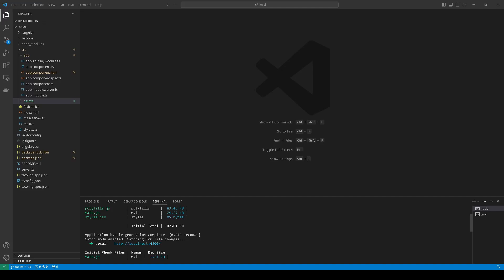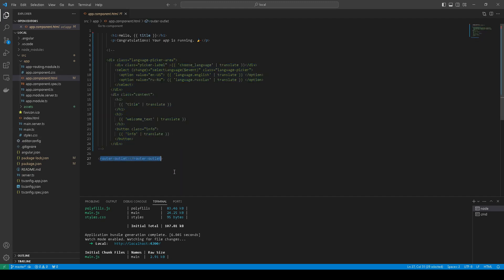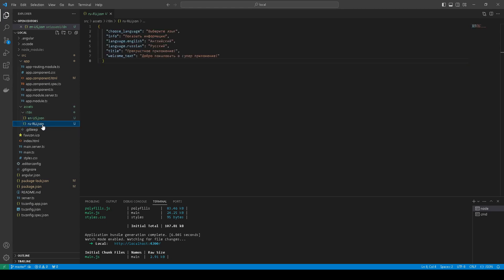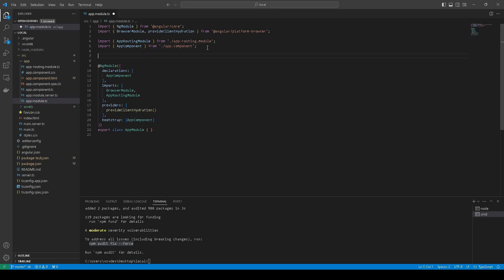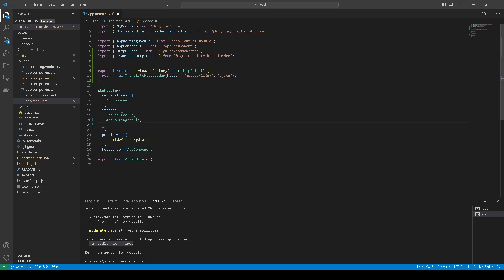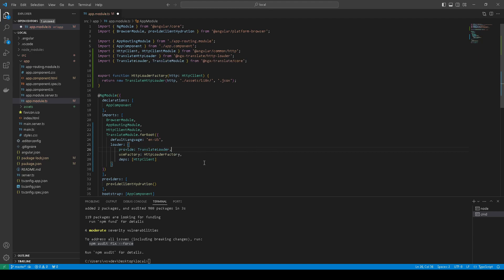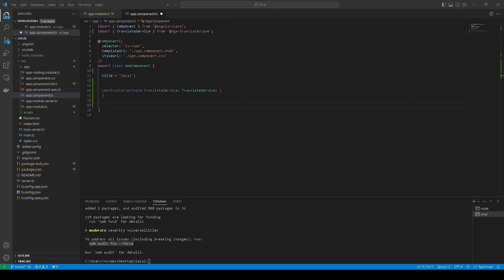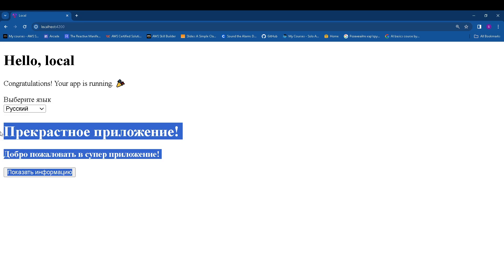Angular 17: @ngx translate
npm i @ngx-translate/core @ngx-translate/http-loader --save